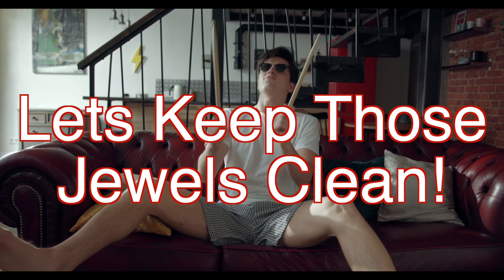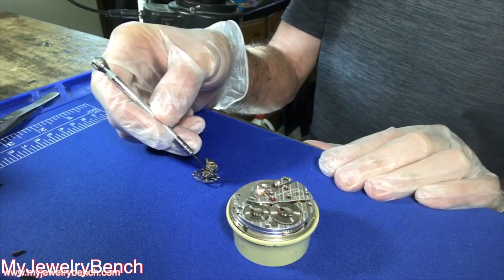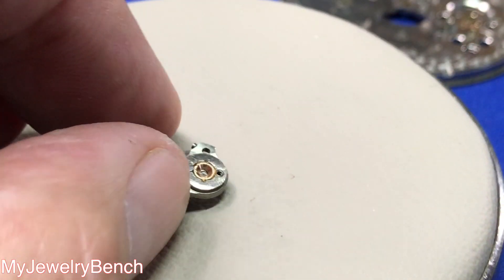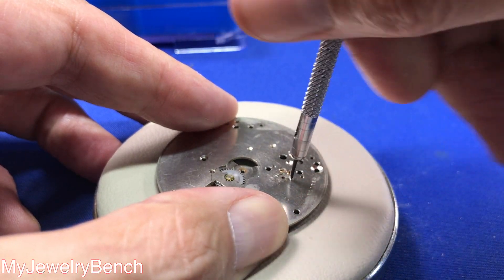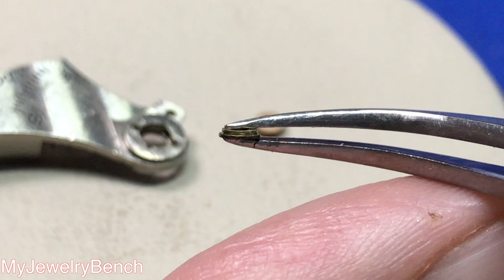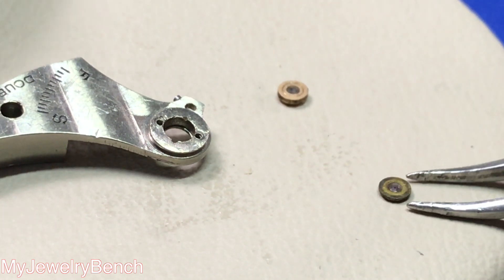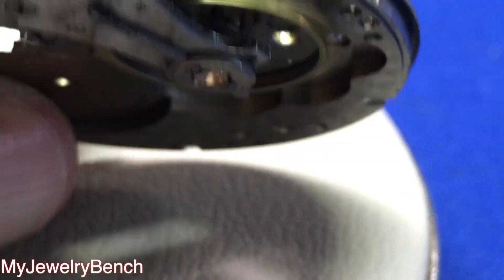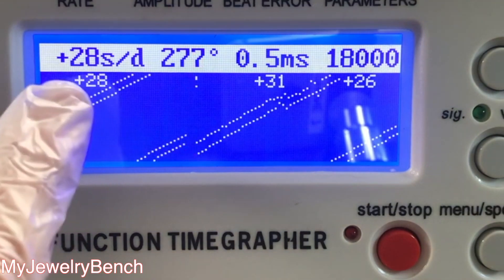Balance Jewels! Keep Them Clean!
Hi Guys!